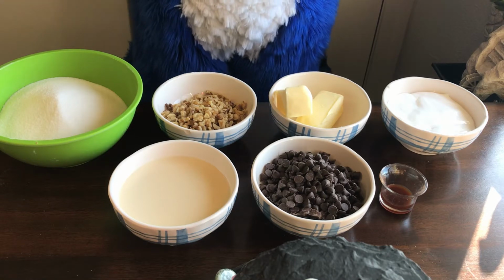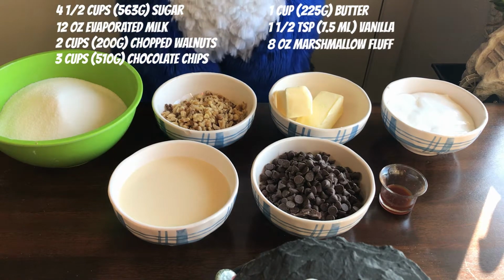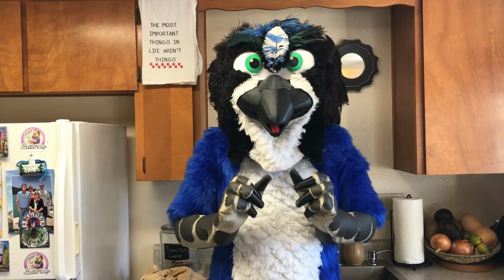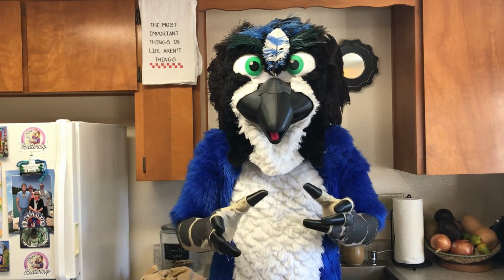Baking In Blue Ep. 22 - Fudge From A Friend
Hi everyone! I got my first viewer-submitted recipe today for you and I could not be happier. If you've got a recipe you want me to try please feel free to let me know!

Ingredients:
4 1/2 cups (563g) sugar
12 oz evaporated milk
2 cups (200g) chopped walnuts
3 cups (510g) chocolate chips
1 cup (225g) butter
1 1/2 tsp (7.5 ml) vanilla
8 oz marshmallow fluff

Instructions:
1. Add sugar and evaporated milk to a large saucepan over medium heat
2. Stir to combine, then boil for about 12 minutes
3. While boiling, combine remaining ingredients in a large bowl
4. Pour milk over ingredients in bowl, and stir until well combined
5. Pour fudge into greased pan, and chill for several hours until firm